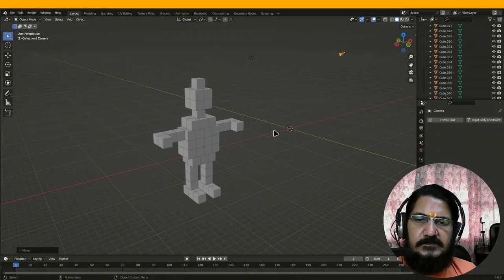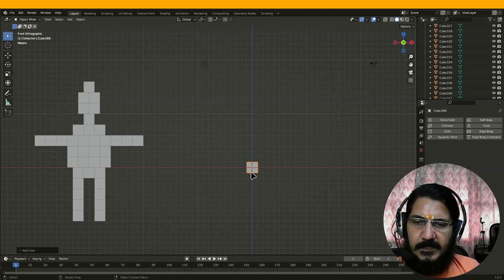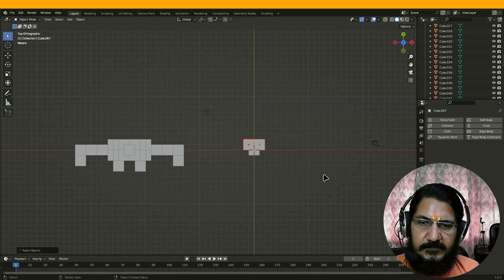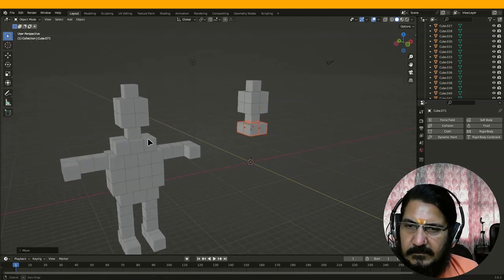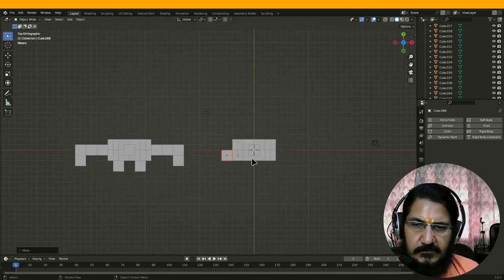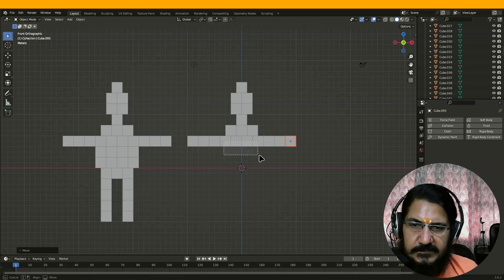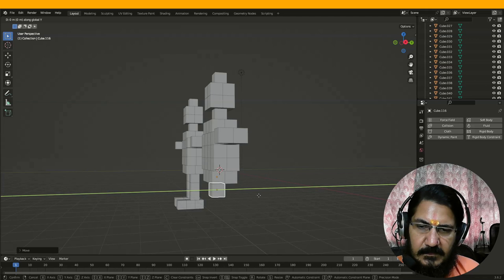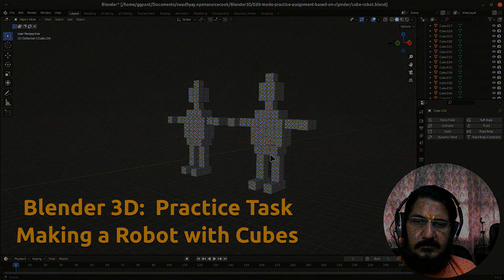Blender 3D - Task: Make a robot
This video is a task demo - i.e. Make a Robot, start part gives instructions and shows the object to be modeled.
Once you have tried on your own, you can watch the remaining to see if you did it in accordance.